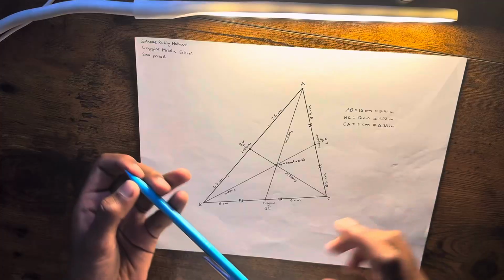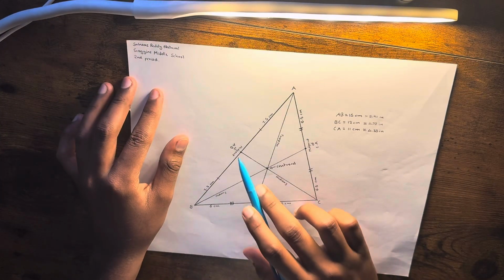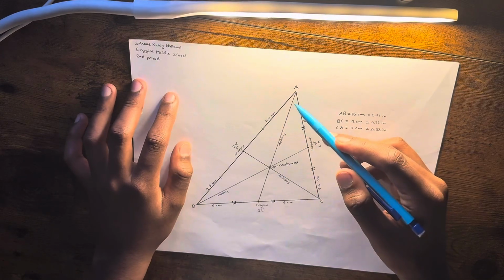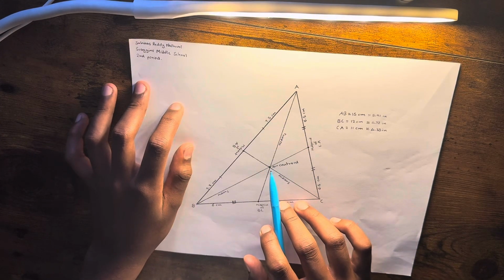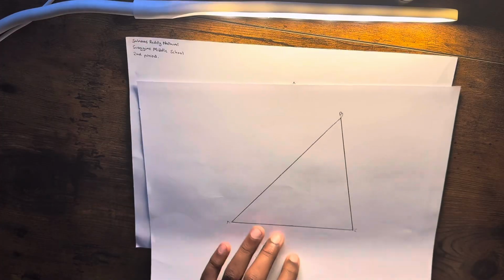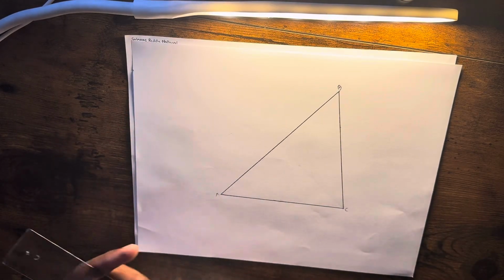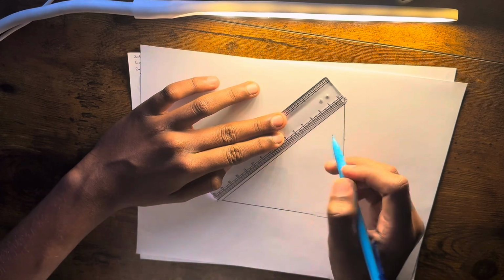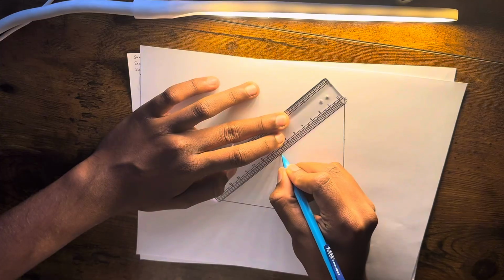Centroid of a Triangle - Construction & Real-Life Uses